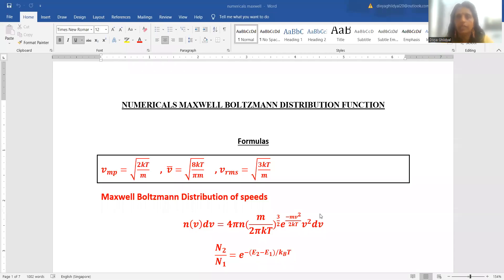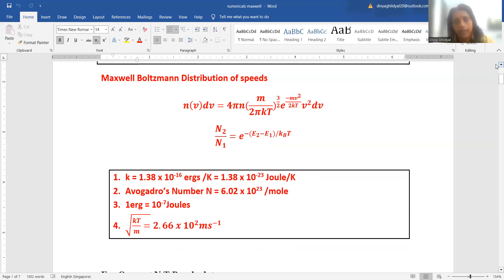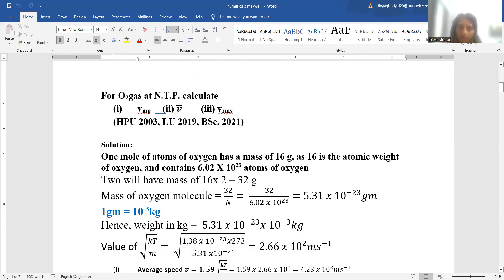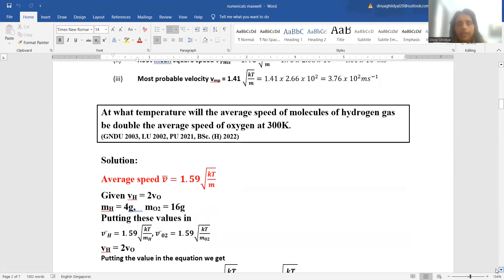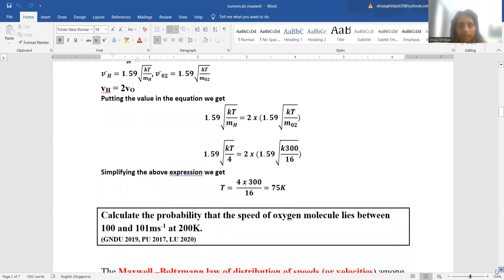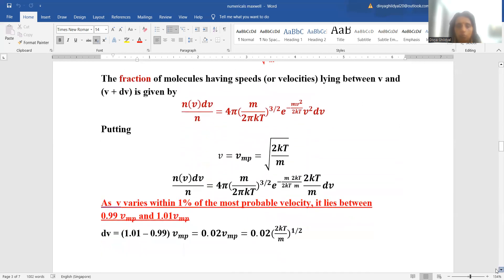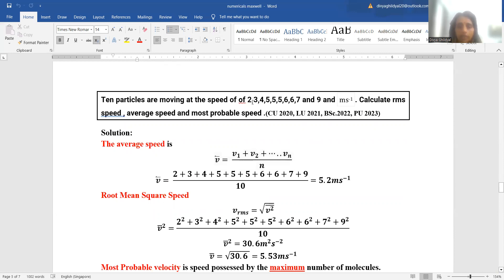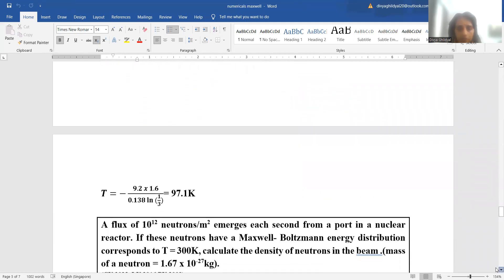MAXWELL BOLTZMANN DISTRIBUTION (NUMERICALS)